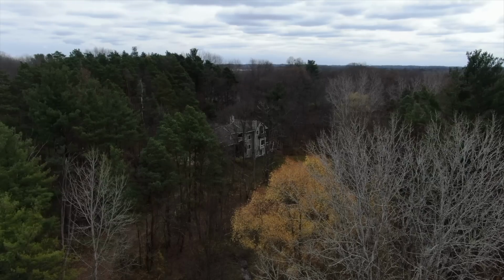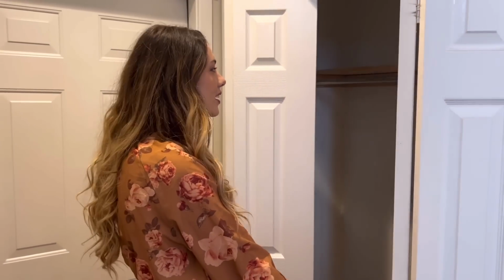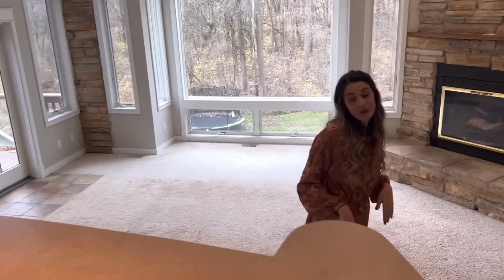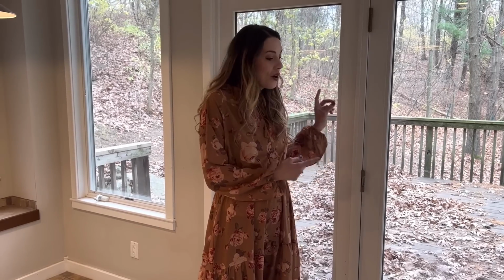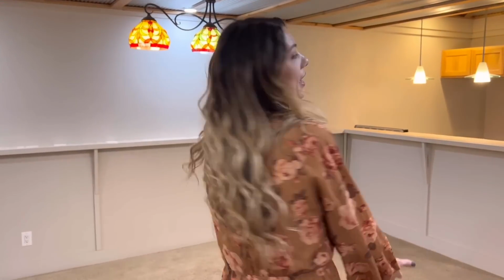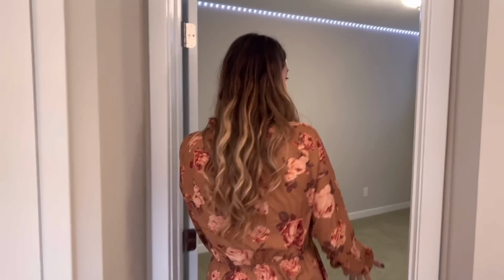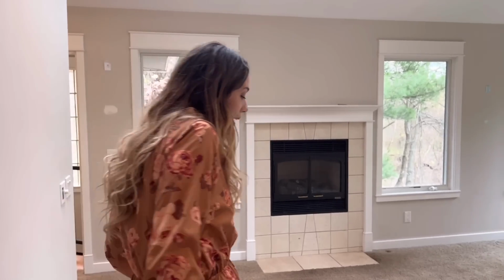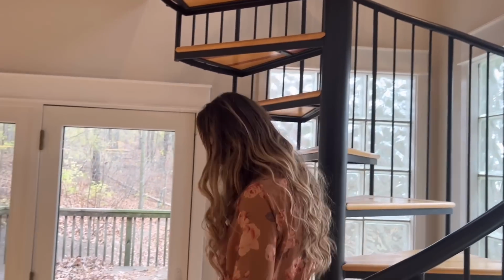NEW EMPTY HOUSE TOUR! We Bought Our Dream Home + Land 🏡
It's been quite the journey to get here, and I won't ever forget where I came from.

00:00-01:01 journey to buying a house
01:01-07:21 empty house tour
07:21-10:22 new house tour
10:22-15:07 we bought our dream house
15:07-16:17 moving in

homemaking, traditional wife, biblical wife, christian wife,

All content is not authorized to be duplicated without written consent from The Kelley Krew LLC ©